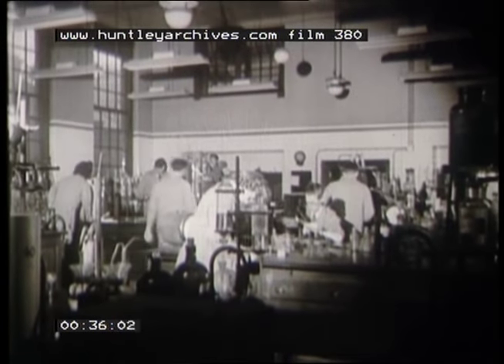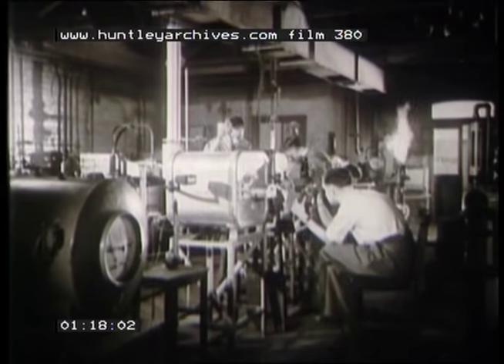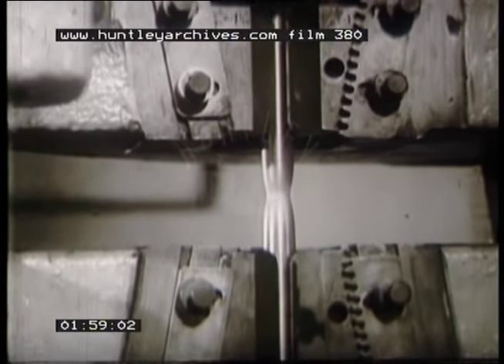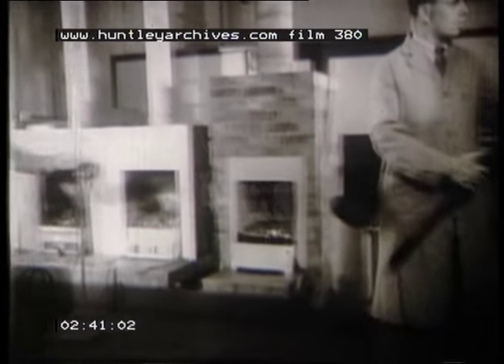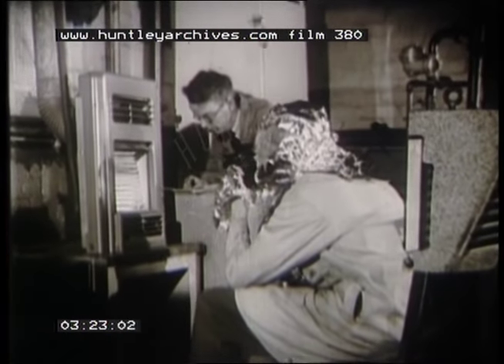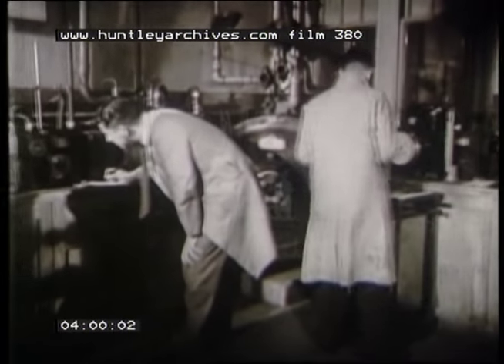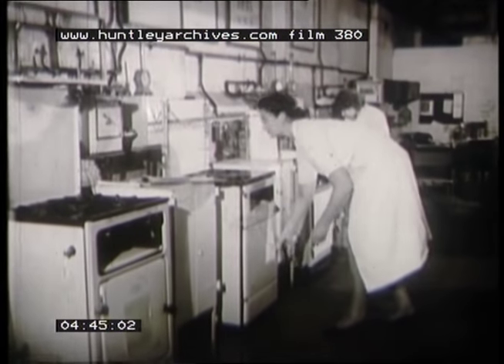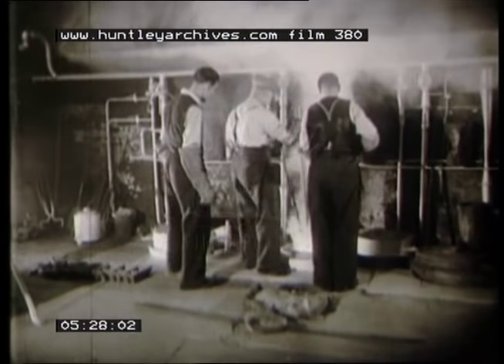Manufacture of Gas Cookers, 1950s - Film 380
Manufacture of Gas Cookers 1950's

Factory workers working inside a factory.  Factory workers attending a lecture as part of a technical training.  A chemical laboratory with technicians or scientists.  A woman scientist carries out an analysis of gas.  Close up of the gas being analysed.  Another view of the woman scientist analysing gas.  A gas flame is measured in the chemical laboratory.  A laboratory that investigates the uses of gas in industry and at home.  Two men analyse the temperature of the inside of a gas oven.  Another view of the gas technicians.  Close up of a gas technician, he is testing metals used in home cookers.  Close up of the metal being tested.  Close up of metal strength readings.  Close up of the metal almost breaking.  The metal breaks apart and falls to the ground, the technician examines it.  Aerial view of the water heaters laboratory.  Close up of a central  heating water heater (boiler), with hot water coming out of a pipe, a woman technician measures the water temperature.  A technician is studing coke in the coke laboratory.  Two technicians test which varieties of coke are most suitable to use in home and industrial surfaces.  Another view of the coke laboratory.  Two scientists are testing whether a gas gire provides heat in the same proportion in every direction.  Another view of the laboratory.  A technician is testing gas meters.  Another view of the gas meters laboratory.  Two technicians or scientists are taking a gas cooker apart.  View of a research kitchen that tests how efficiently cookers perform.  Another view of the general gas laboratory.  A woman scientist tests the gas flame.  View of an experimental workshop.  Three men are testing a furnace.  New gas appliances are being loaded.  The Gas Light and Coke Co.  Vans on the outside of the company.  Two men are scraping old gas appliances.  View of the repair workshop.  Tewo repair men.  Another view of the repair workshop.  A technical worker is painting a gas cooker.  A worker replaces the lid on a gas cooker.View of of repaired gas cookers.  A cooking programme (demonstration).  Probably an early 1950's kitchen with appliances and a washing machine.  A man reads next to a gas fire.  A woman is smiling and carrying a baby who also smiles and waves to the man reading by the gas fire.  Two bath taps.  The back of a gas cooker.  A central heating boiler.  A baby having a bath.  The baby is dried next to the gas fire.